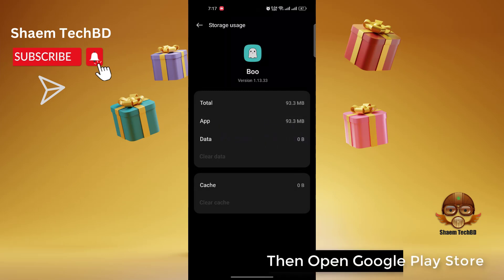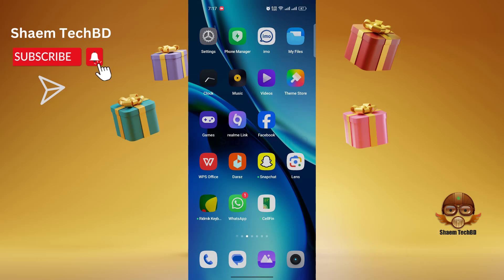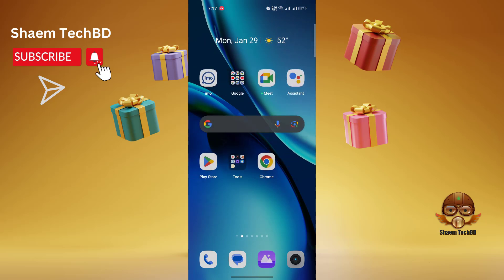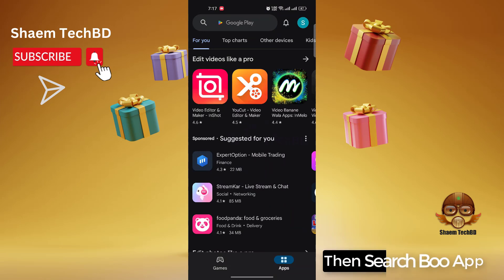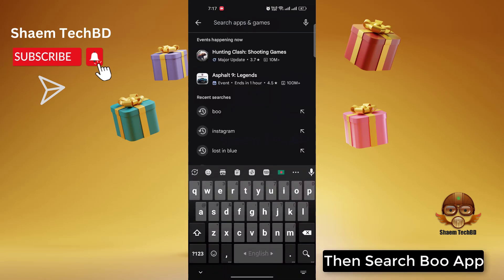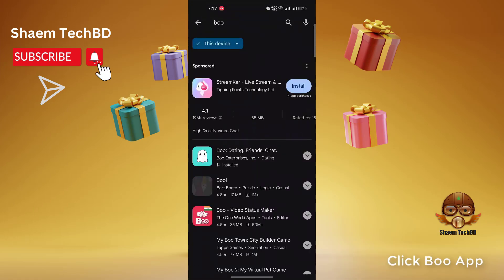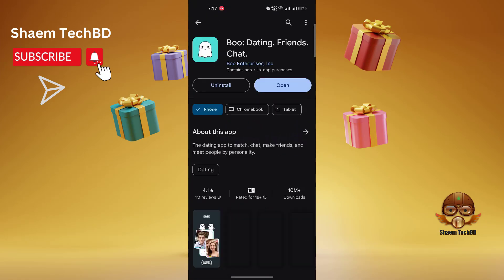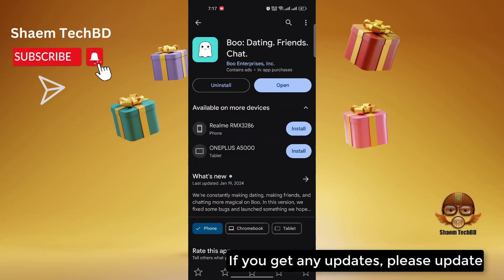How to Fix Boo App After the Update the App Stopped Loading in Android After New Updates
Your Quary-
How to Fix Boo App Wifi Not Working
How to Fix Boo App Sim Data Not Working
How to Fix Boo App Keeps Freezing Issue
How to Fix Boo App Keeps Stopping Error
How to Fix Boo App Keeps Hanging Issue
How to Fix Boo App Automatically Closing Issue
How to Fix Boo App Keeps Lagging Issue
How to Fix Boo App Unfortunately Has Stopped Error
How to Fix Boo App White Screen Issue
How to Fix Boo App Black Screen Issue
How to Fix Boo App Scroll Down Problem Issue
How to Fix Boo App Keeps Crashing Issue
How to Fix Boo App Login Problem Issue
How to Fix Boo App Slow Loading Problem
How to Fix Boo App Scrolling are Extremely Slow and Laggy
How to Fix Boo App Very Slow to Load
How to Fix Boo App Sign in Not Working
How to Fix Boo App Stop Working
How to Fix Boo App Extremely Slow and Unresponsive
How to Fix Boo App Doesn't Work
How to Fix Boo App Very Glitchy
How to Fix Boo App After the Update the App Stopped Loading
How to Fix Boo App Stuck on the Loading Page
How to Fix Boo App Can't Sign Up
How to Fix Boo App The Photo Verification Does Not Work
How to Fix Boo App Cannot Edit Pictures
How to Fix Boo App Cannot Delete Pictures
How to Fix Boo App Can't Send Messages
How to Fix Boo App I Can't Read and Reply to Messages
How to Fix Boo App Doesn't Show Distances Anymore
How to Fix Boo App Photos Don't Show
How to Fix Boo App I Can't Login My Account
How to Fix Boo App Video Call Not Working
How to Fix Boo App Audio Call Not Working
How to Fix Boo App Sms not Sending
How to Fix Boo App SMS not Receiving
How to Fix Boo App tried to register it again the app tells that the account exists already
How to Fix Boo App Won't accept prepay credit cards
How to Fix Boo App I can't update my password
How to Fix Boo App I didn't receive an email with a link to my email
How to Fix Boo App Coin wasn't added in my account
How to Fix Boo App No Emails Are Sent for Verification
How to Fix Boo App I couldn't even get a code to register
How to Fix Boo App Doesn't Upload Normal Photos
How to Fix Boo App I can't choose album to upload photos
How to Fix Boo App sometimes automatically opens
How to Fix Boo App Scroll Is Not Working
How to Fix Boo App Registration not work
How to Fix Boo App Doesn't let you download your photos
How to Fix Boo App Photos don't load
How to Fix Boo App sign in button doesn't work
How to Fix Boo App can't text to someone
How to Fix Boo App I can't watch livestreams
How to Fix Boo App is not verifying my photo even i had uploaded my photos plenty of times